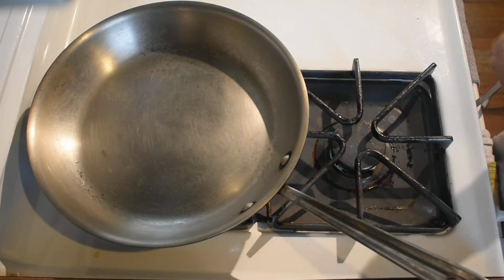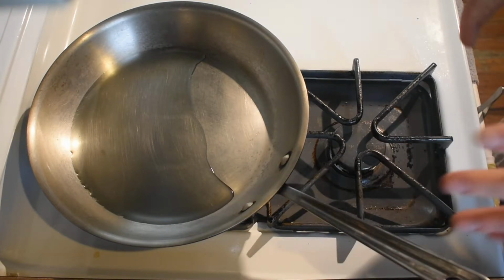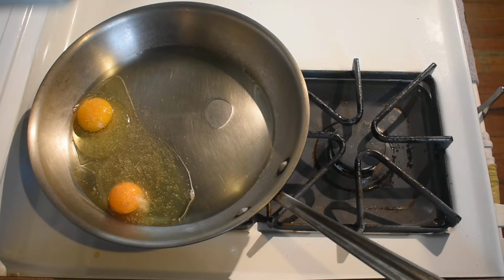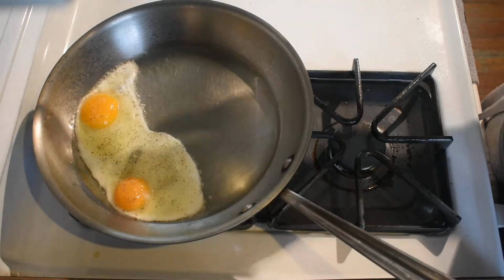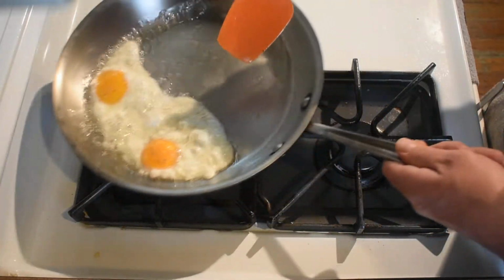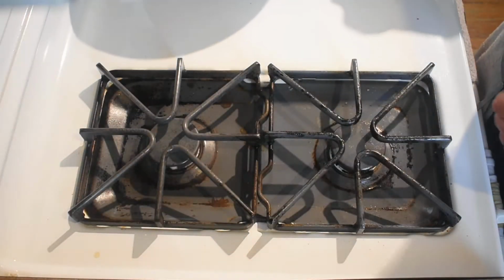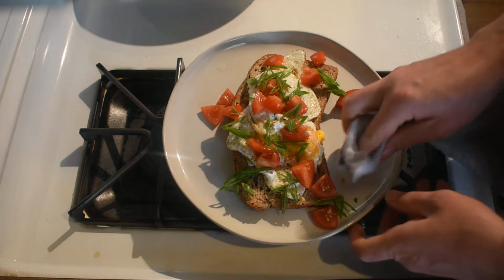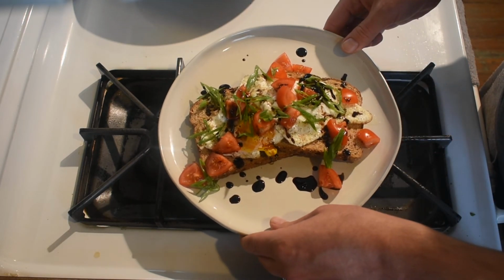Josh McPheeters Fried Egg Toast